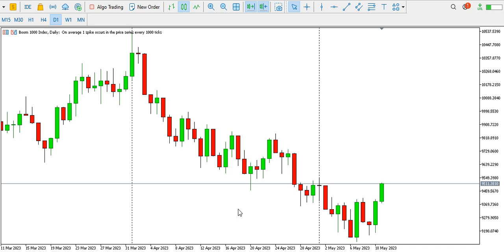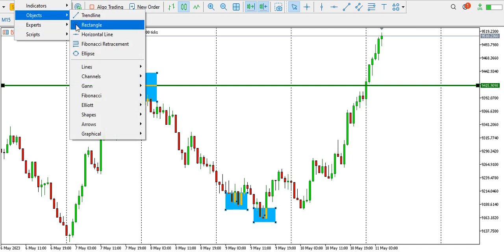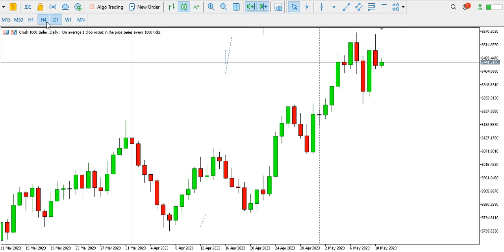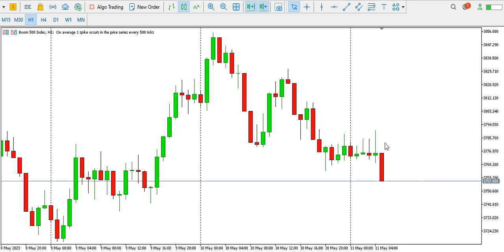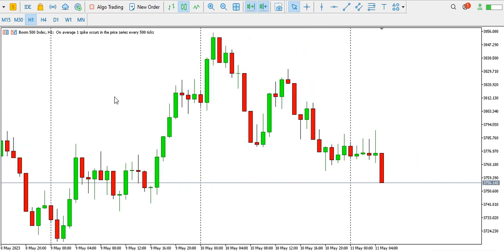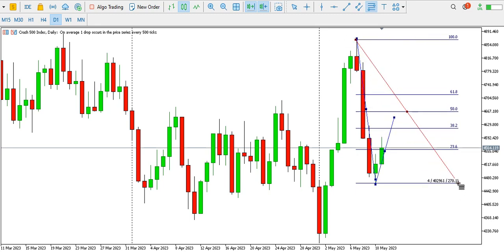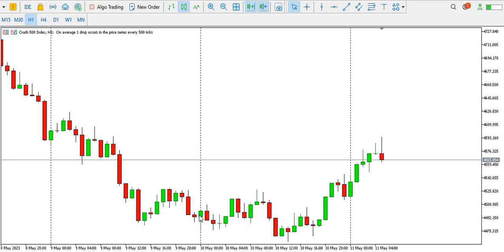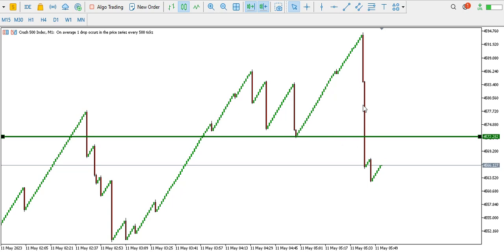BEST WAY TO SCALP **BOOM AND CRASH INDEX ON LOWER TIME FRAMES 11TH MAY 2023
day trading,
day trading strategies,
stock trading,
scalping strategy,
forex scalping,